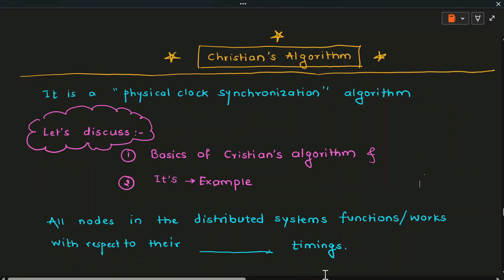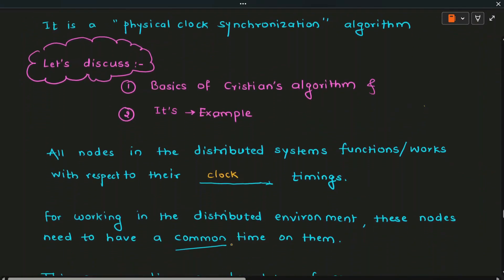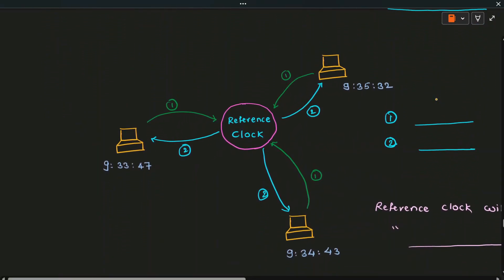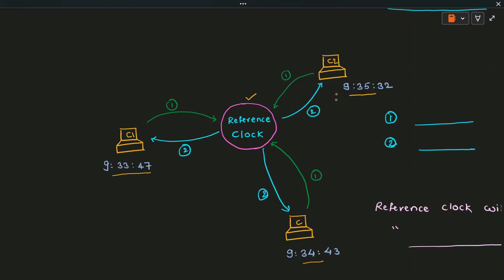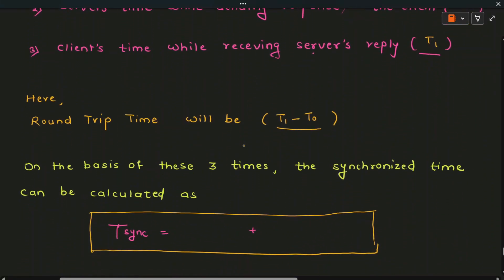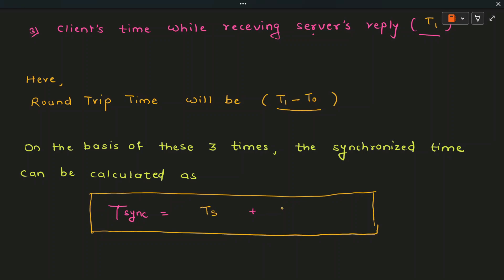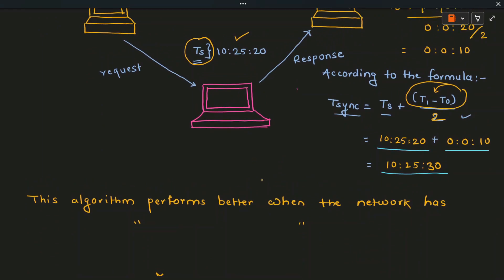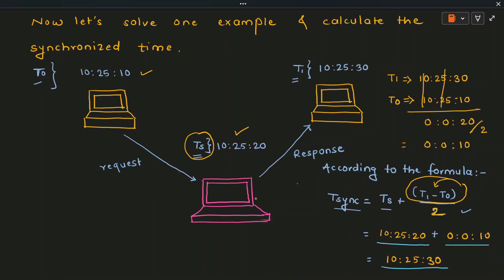Cristian's Algorithm for clock synchronization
Cristian's algorithm synchronizes clocks in distributed systems using a server with a highly accurate clock. A client sends a request to the server, and the server responds with its current time. The client adjusts its clock by accounting for the round-trip delay, which is estimated as half the total round-trip time. This approach assumes the network delay is symmetric and minimizes the impact of transmission variability.